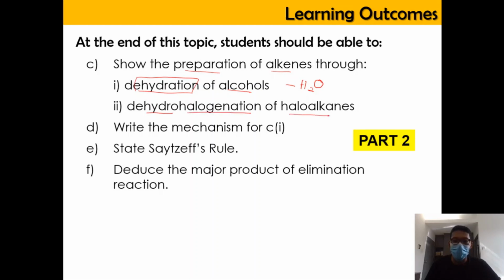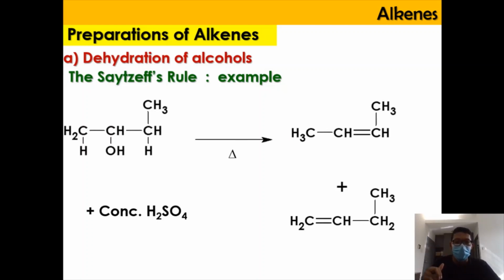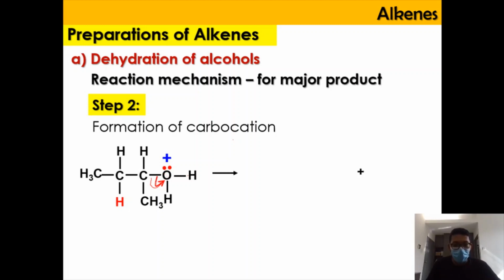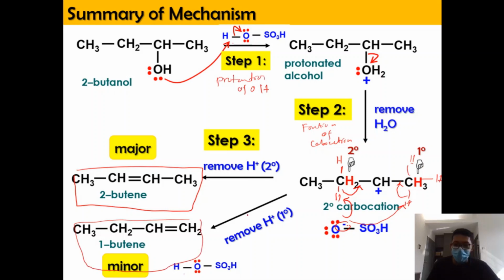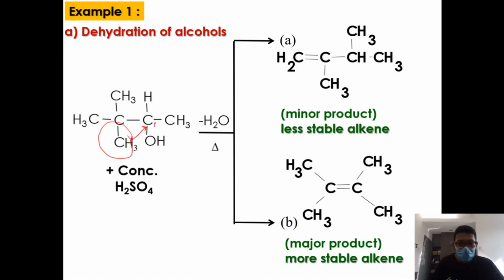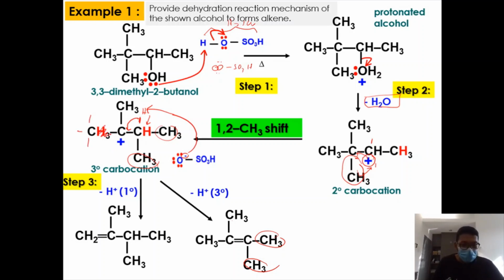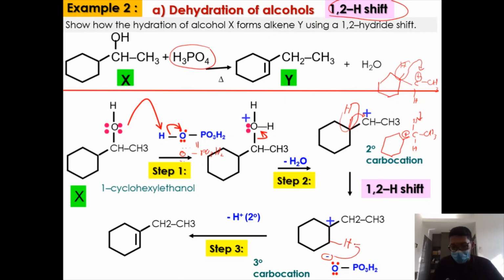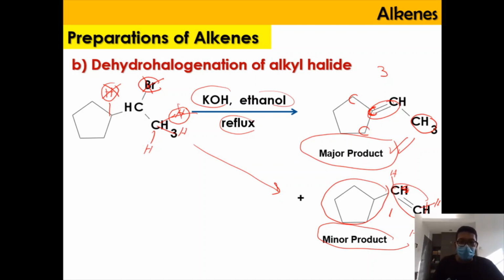SEM 2 - Matriculation Chemistry 5.2 Alkene [ PART 2]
0:00 - Introduction & Overview
1:10 - Two types of elimination reaction to produce alkene
2:05 - a) Dehydration of Alcohol
2:55 - Saytzeff Rule for a) Dehydration of alcohol
5:40 - Reaction Mechanism a) Dehydration of Alcohol
10:30 - Summary of Mechanism of a) Dehydration of Alcohol [ Step 1 -3]
12:20 - Rearrangement during a) Dehydration of Alcohol
15:10 - Example 1: Rearrangement of 1,2- methyl shift
16:10 - Reaction Mechanism a) Dehydration of Alcohol with  1,2- methyl shift
20:20 - Reaction Mechanism a) Dehydration of Alcohol with  1,2- Hydride shift
23:55 - b) Dehydrohalogenation of alkyl halide